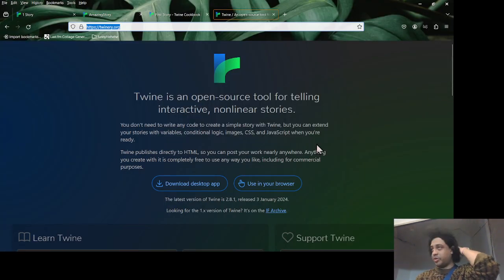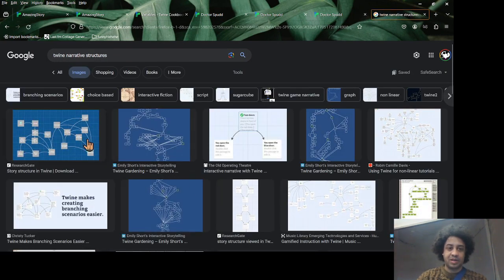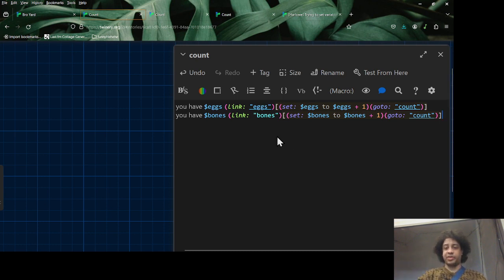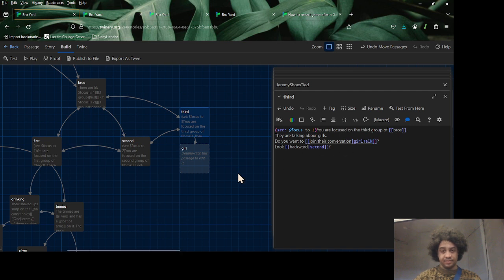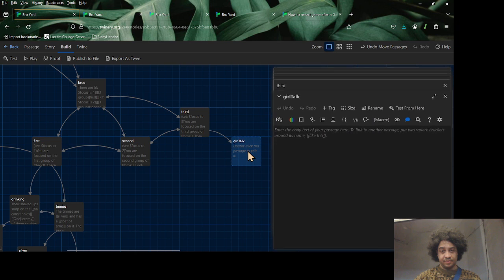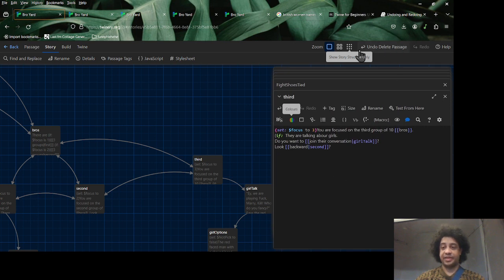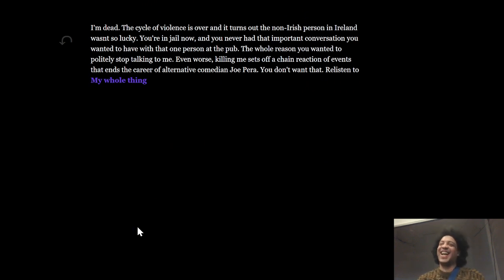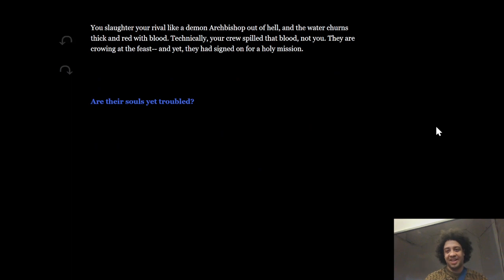Monthly 2HR Game Jam: Twine